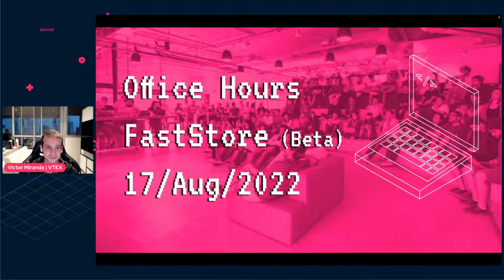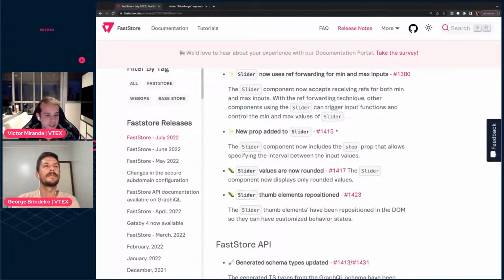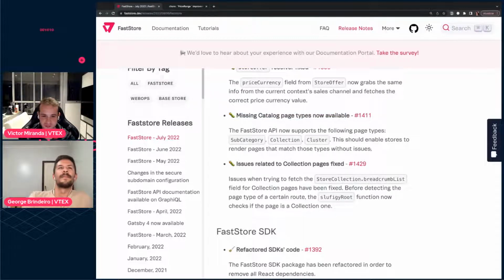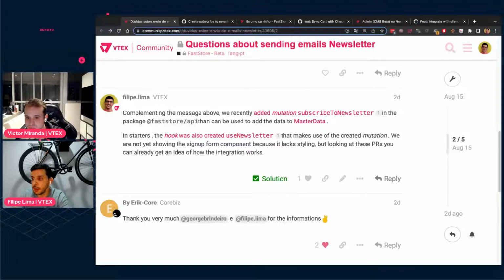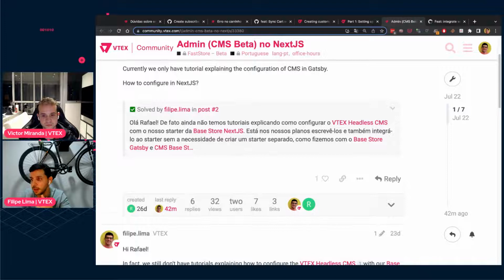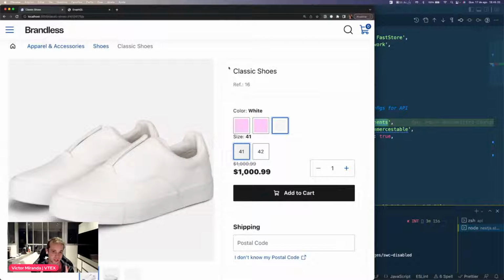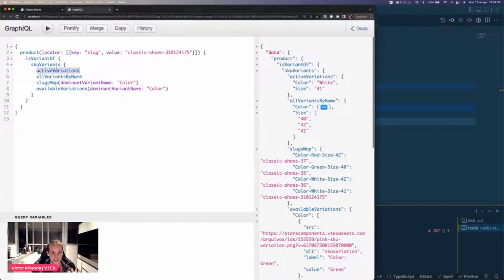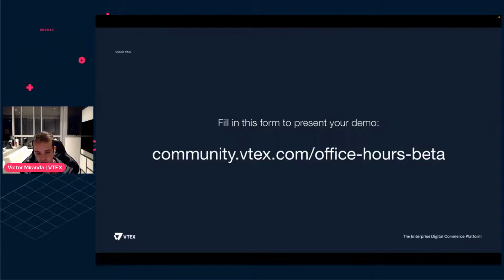Office Hours - FastStore Beta (English) - 17/Aug/2022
In this event for beta testers, you will be able to get answers to your technical questions posted on the VTEX Community, watch and present demos of features and projects developed using Fast Store, and be the first to hear product news.